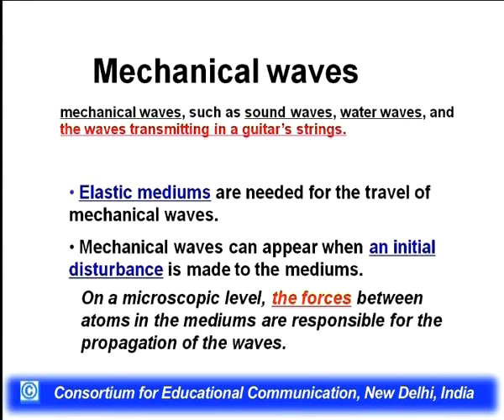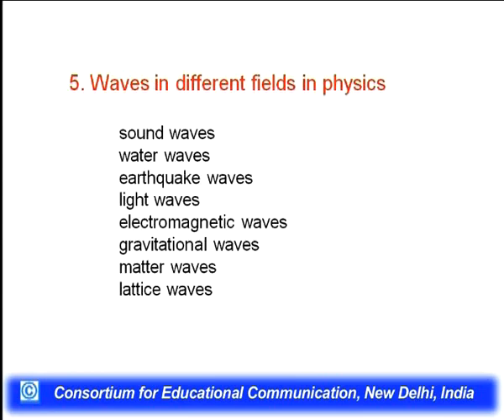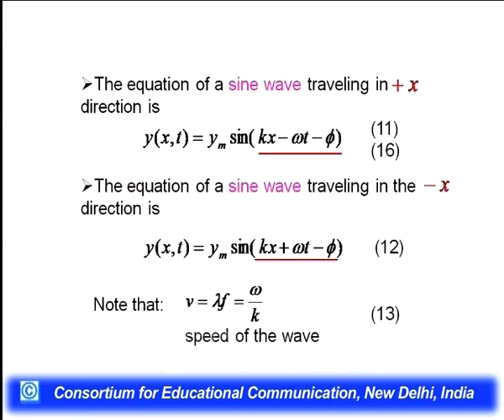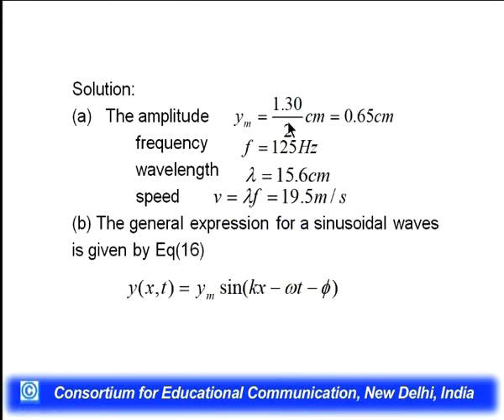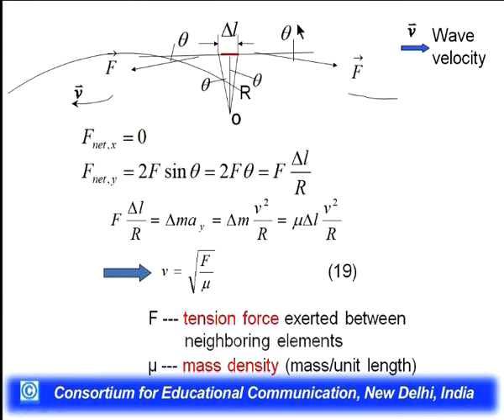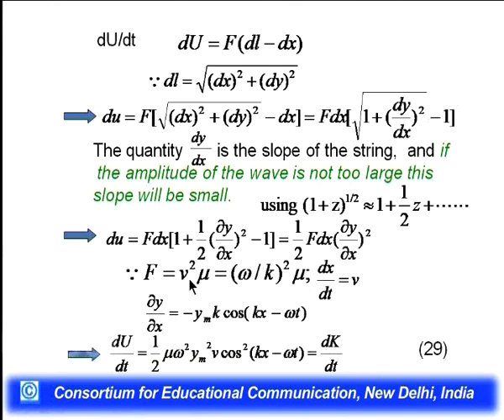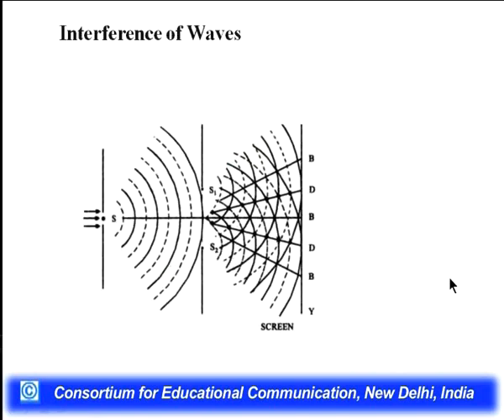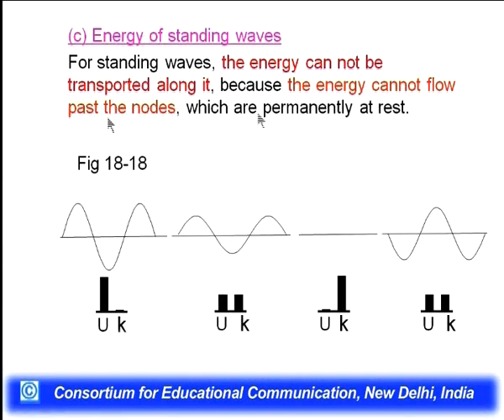Wave Motion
This Lecture talks about Wave Motion